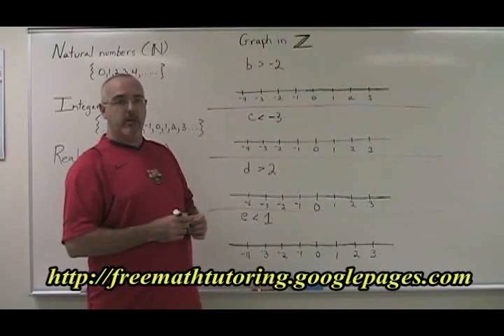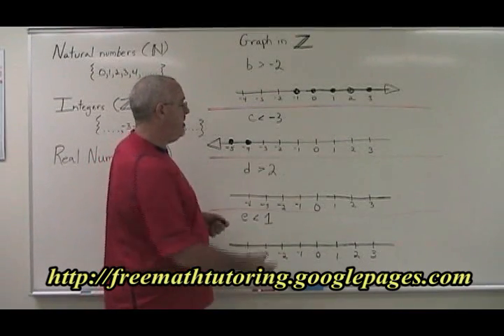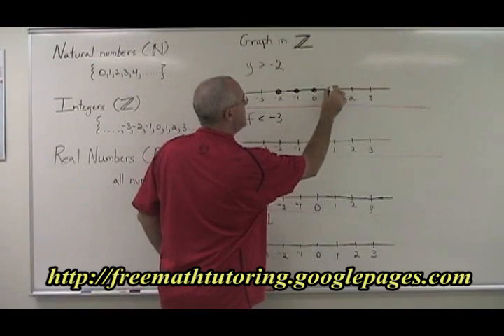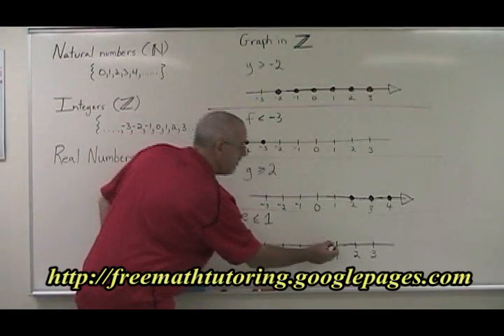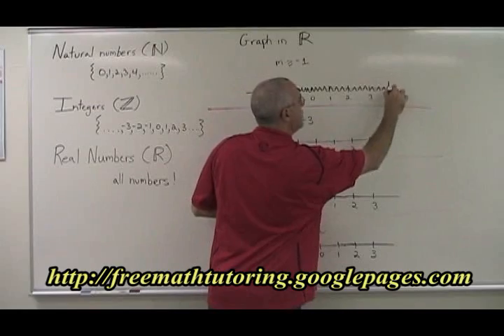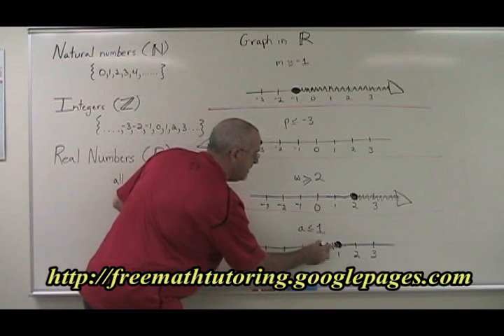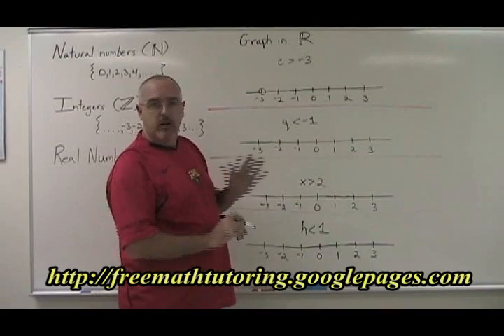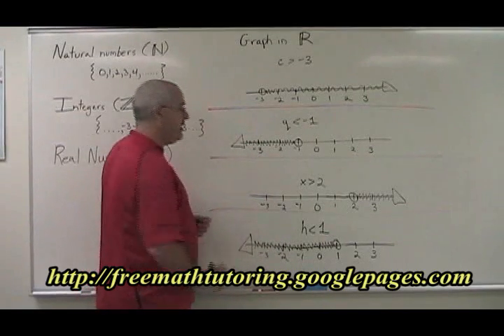(Algebra) Number Lines Part 2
For 8th grade Algebra, this video illustrates how to graph an inequality on the number line. For Exercise and Answer sheets, and for other Math videos, go to: